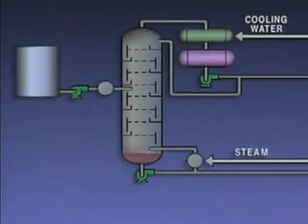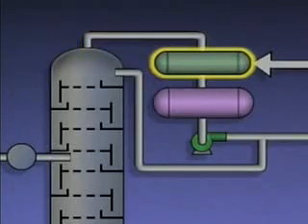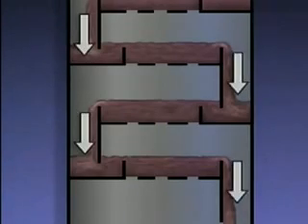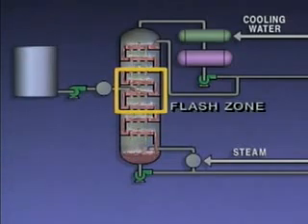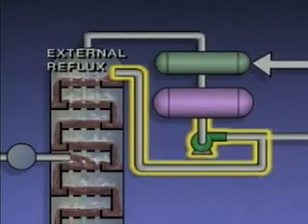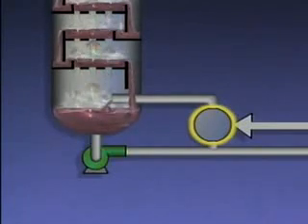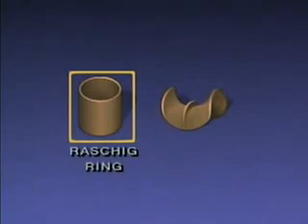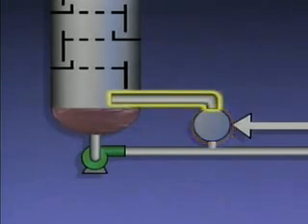Distillation Tower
ساني وبس